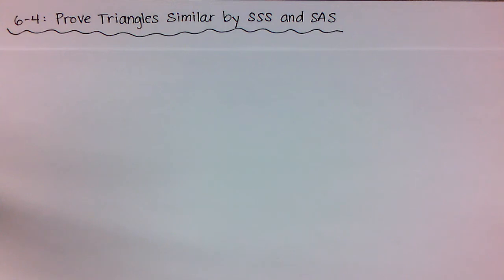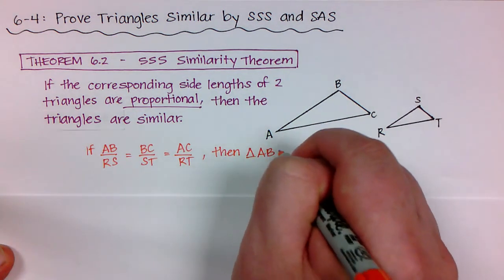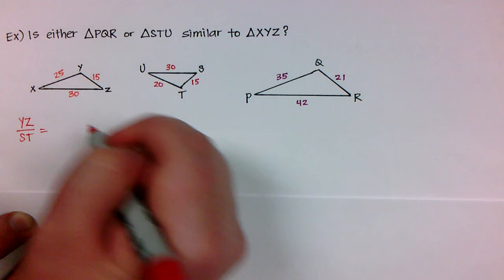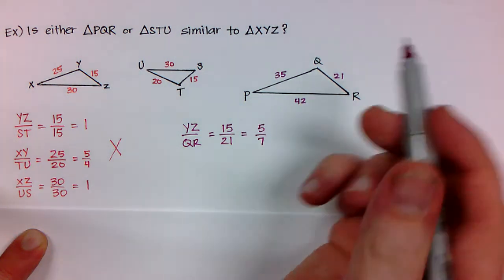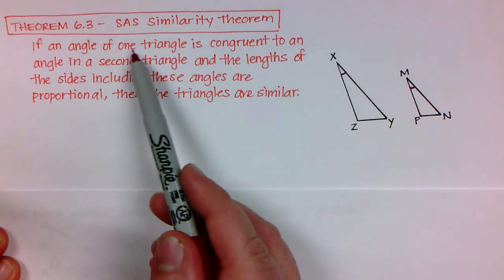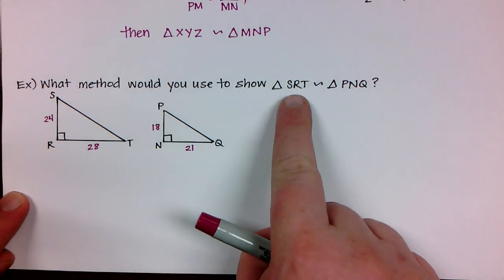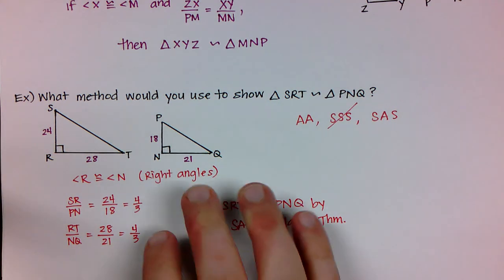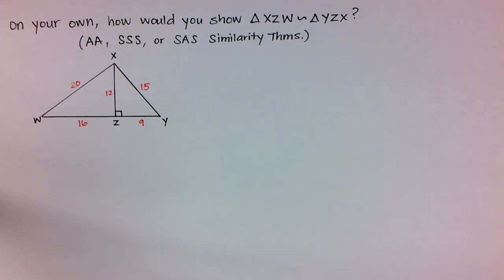Geometry 6-4: Prove Triangles Similar by SSS and SAS